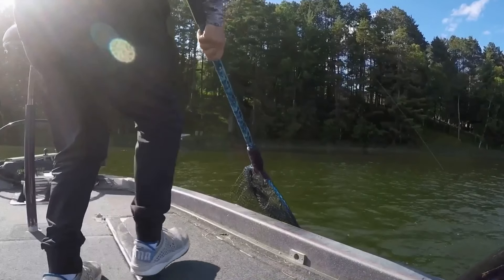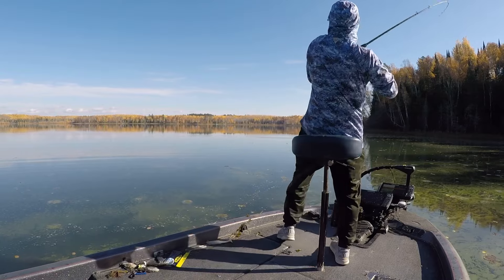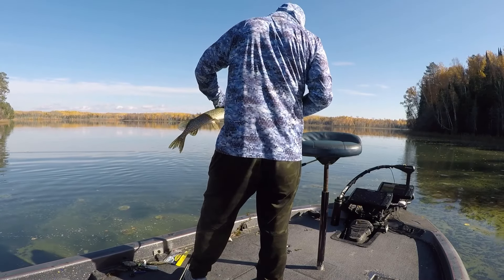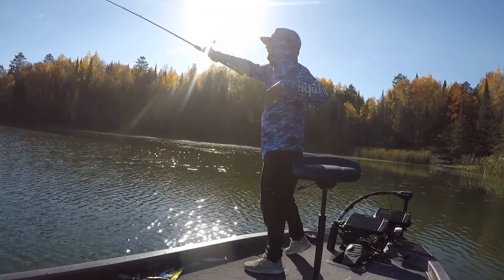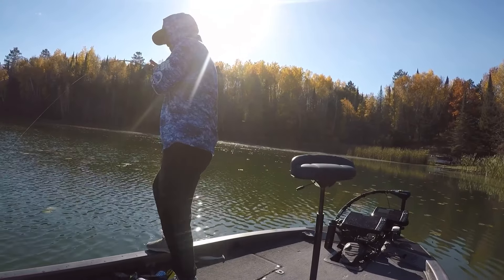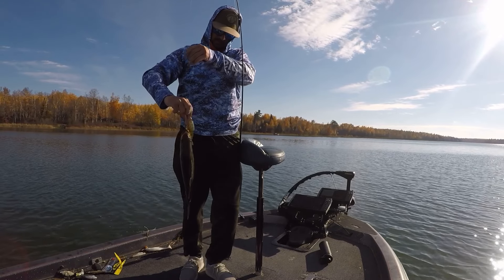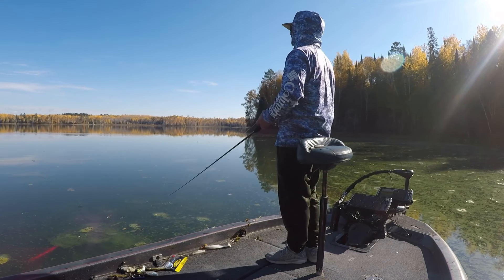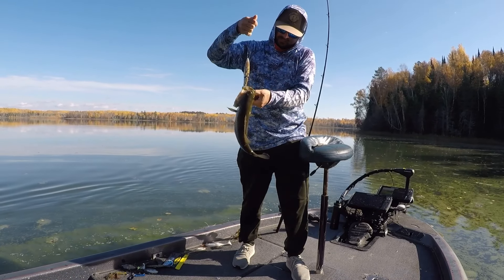Late Fall Glide Bait Fishing for Largemouth bass w/Roman Made Negotiator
Glide bait fishing
Swimbait fishing
Fall bass fishing